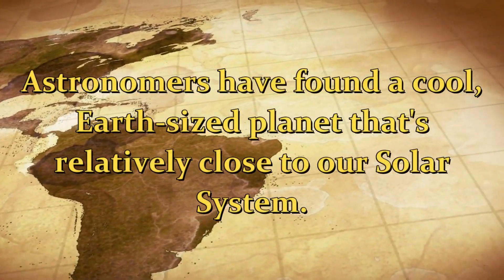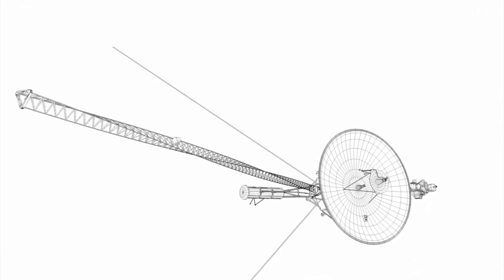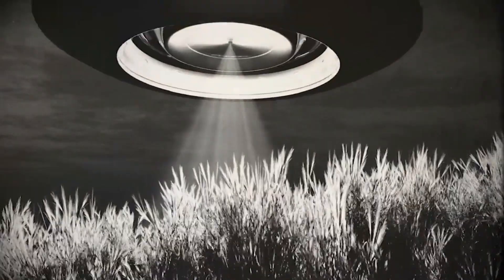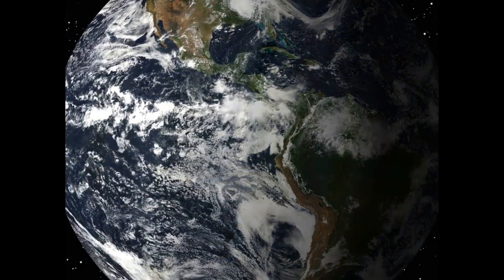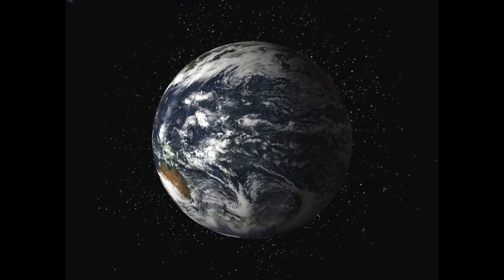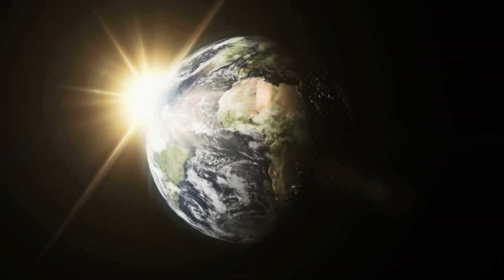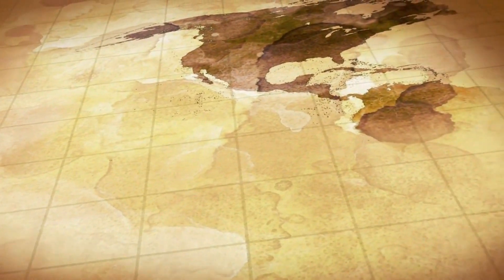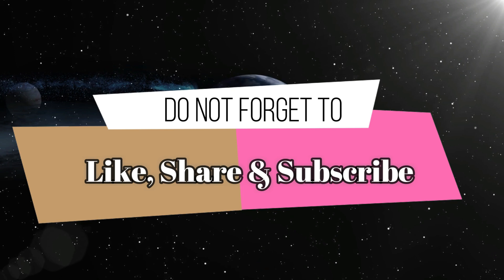ROSS 128 B : New Earth-Sized Planet Found | Full Story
The properties of this newly discovered planet - called Ross 128 b - make it a prime target in the search for life elsewhere in the cosmos.

At just 11 light-years away, it's the second closest exoplanet of its kind to Earth.

But the closest one, known as Proxima b, looks to be less hospitable for life.

Found in 2016, it orbits the star Proxima Centauri, which is known to be a rather active "red dwarf" star. This means that powerful eruptions periodically batter Proxima b with harmful radiation.

The new planet, Ross 128 b, orbits a star that's not dissimilar to Proxima Centauri (it's also a red dwarf), but is significantly less active.